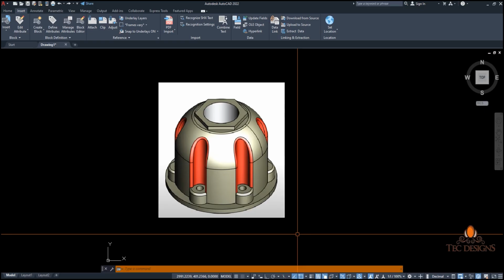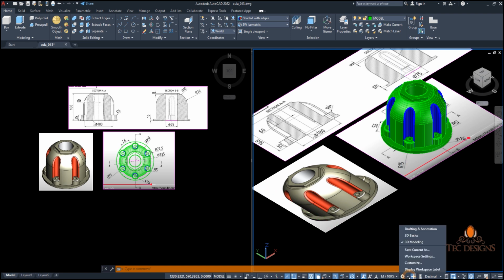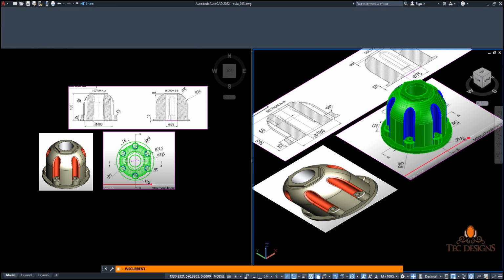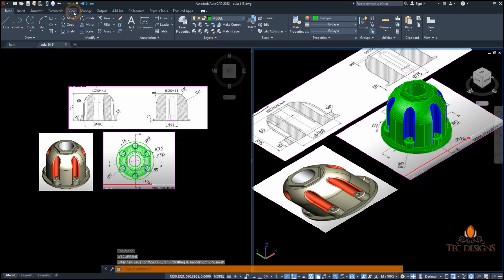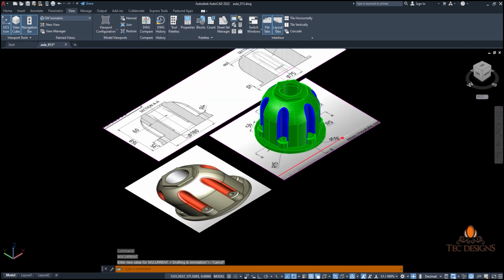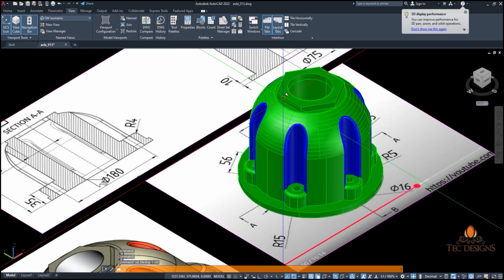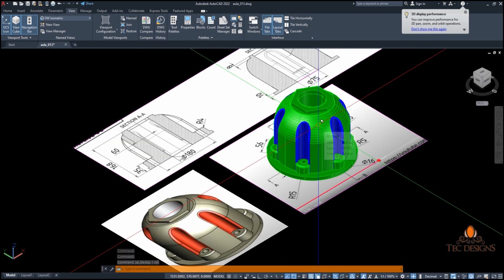From FreeCAD to AutoCAD Class 013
AutoCAD shows how it can be easy to draw in it.
It shows also how we can use few tools to create the same project where it was made.
Tools for usage:
circle;
line;
extrude;
extrude 3D;
rotate 3D;
revolve;
shade;
shade with edge.

Provérbios 10
22 A benção do Senhor é que enriquece, e ele não acrescenta dores.